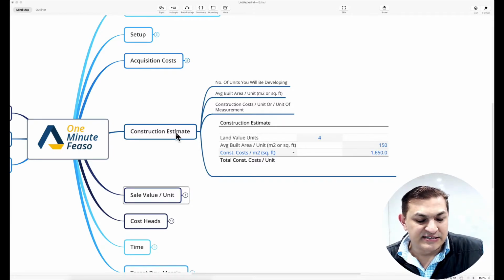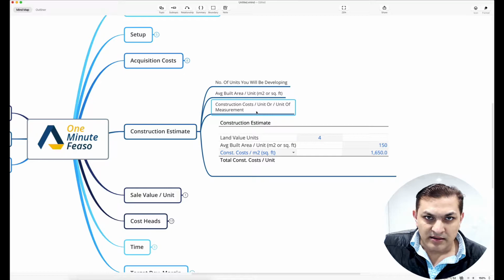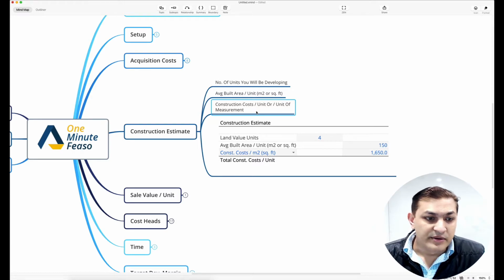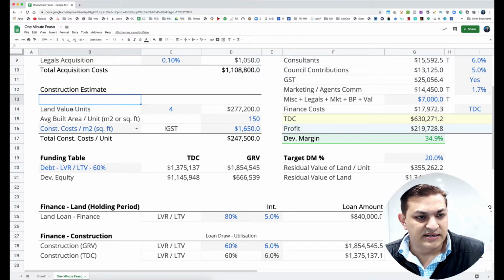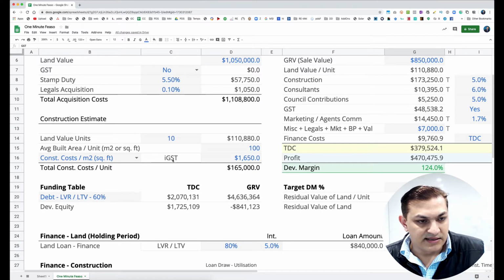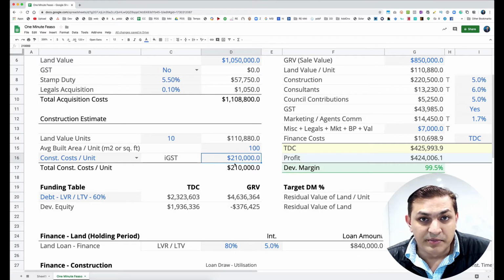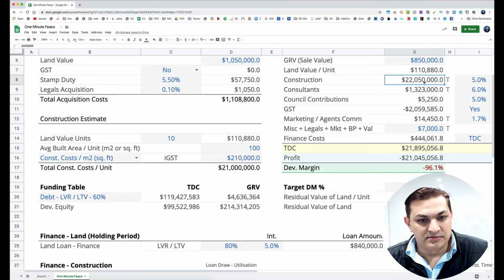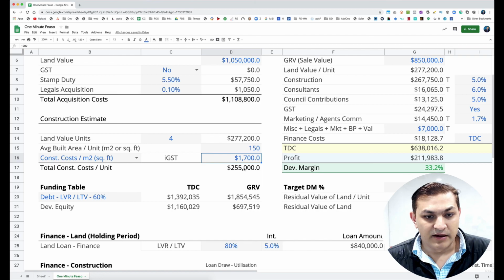How To Estimate Construction Costs In One Minute Feaso?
One Minute Feaso - Is One Of 4 Powerful Feasibility Applications In Lead Developer - Property Development Feasibility Suite

[00:00:00] OK, so construction. Estimate construction. Estimate is basically all you need to do is find out these three things. Number one, number of units that you will be developing. So if you're developing apartments, townhouses, condominiums does not matter. So long as you know that if you buy a buy a block of land, how many of those units are you going to develop? You need to find out what is the average area of that unit that you're going to develop is going to be whether it's square meter or square feet. Doesn't matter.

[00:00:29] But you need to figure out an average size of the built area because that's the basis for you to calculate the construction cost or if you don't have these two. The third thing that you need to have is basically a ballpark figure of what that unit is going to cost for construction.

[00:00:50] This is super important. And this is easily you can find this out easily. So whatever area that you're at and if you've got developments going on in that area, usually those construction sites have details of the builder that's gone out and that's going to be there.

[00:01:20] And what is your ballpark? So they might come up with say, OK, it's going to cost you a buck three hundred seventy five thousand dollars in order to actually build a a unit, a townhouse. So you can either go by the square meter rate or you can go the square feet. Right. Or you can go buy a ballpark figure for that. See, what we are trying to do is run numbers on a side in under a minute.

[00:03:06] It does not matter. So if you've got 10 apartments, for example, you put in 10, that's what it's going to be. And you figured out what the average build area per unit is going to be. So if it's hundred and fifty hundred does not matter. But if you put one hundred just leave that as one hundred, then the other thing that you need to select is that construction costs per square meter or square feet.

[00:03:55] And my cost of construction is sixteen fifty. That's all you do here. That's all you need to do in this section in order to figure it out, in order to get to a value that you can use in your feasibility for construction. Now when we do these numbers, we do it for each individual unit because we are averaging out of averaging out the numbers for the entire project. And that is the only way to do it really quickly and efficiently.

[00:04:44] So let's say your average build area for that is going to be 100. But now what you need to figure out is that if I'm going to build something like that, it's going to be two hundred and ten thousand per unit. So you need to put in a.

[00:04:59] Different value in there, because that is what the basis of your construction costs are. So right now, it's not even going to worry about the hundred square meters or not if you don't know that. Make sure you select construction costs per unit. Now, that's a ballpark figure where you picked up the phone and called a construction contractor or a builder. Assign a townhouse. Hundred square meter, a two bedroom, one bathroom. What is it gonna cost me to build?

[00:05:27] And the builder said to you. Look, they average about 200000 thousand with the median finish. And that's the number you are going with over here. So but if you've got more details, if you've done this before, if you run numbers on on similar projects before and you know what is what that is going to be, you go with construction costs per square meter or square feet.

[00:06:33] And because I'm trying to build three bedroom, two bathroom units and that's what they are going with standard finish and they will cost me about $700 a square meter flat bottom line. And I have my construction costs per unit. So I'll catch you in the next video.